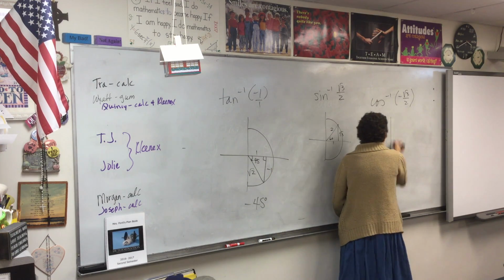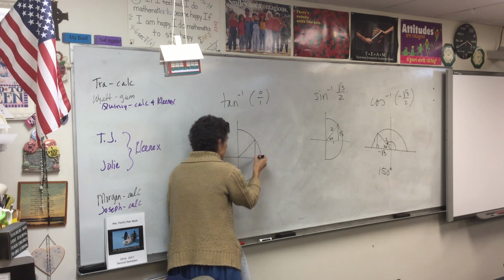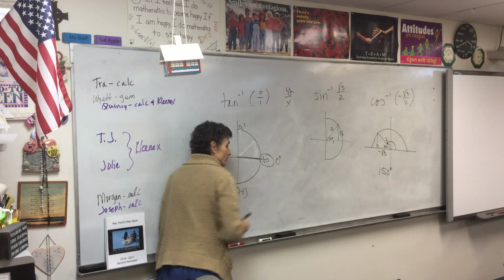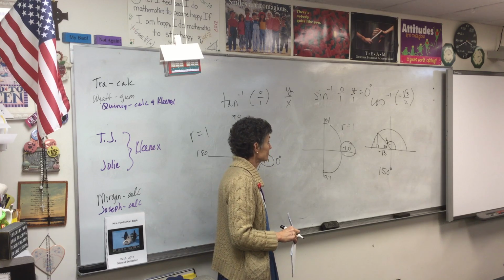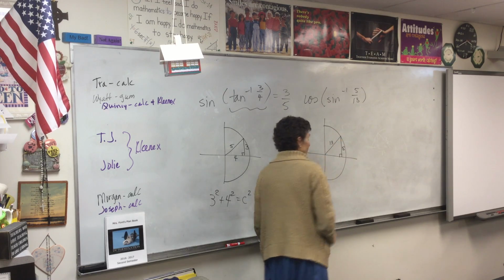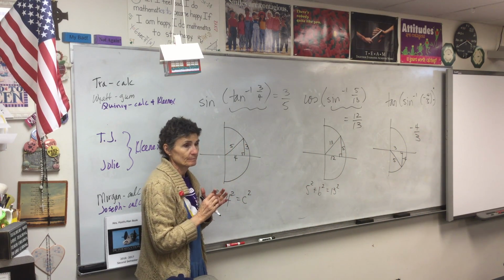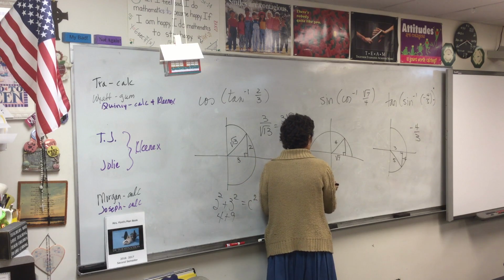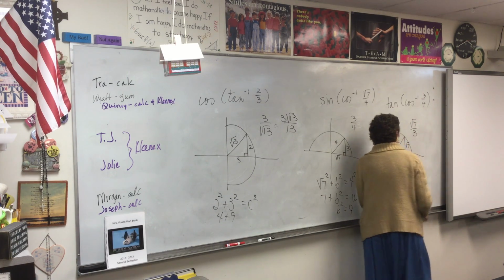Video 1-19-17 Precal C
Last part of notes 4.7